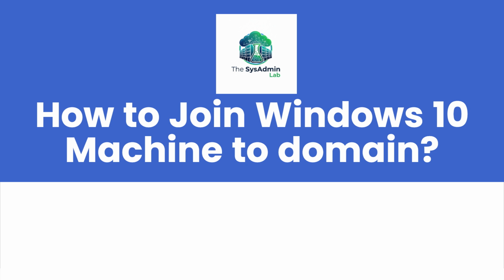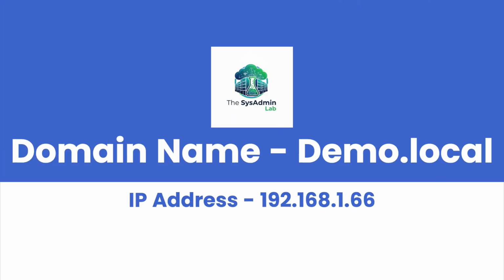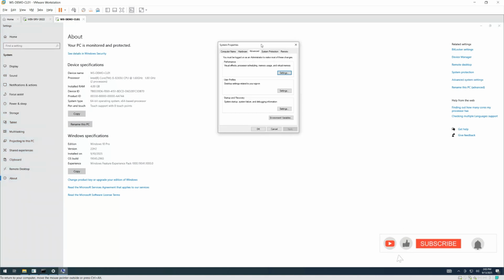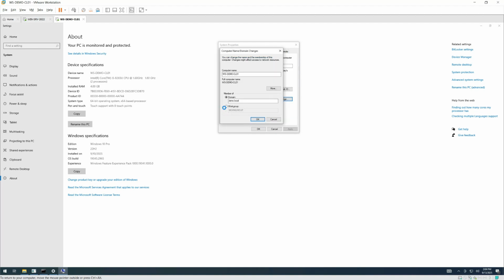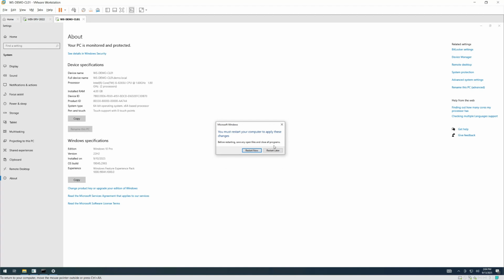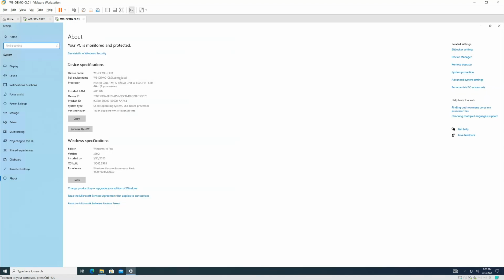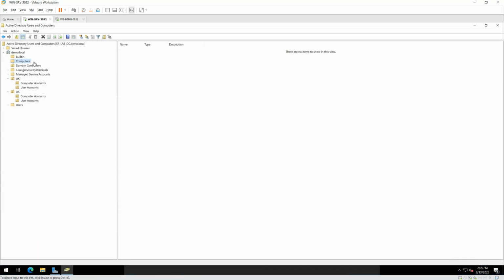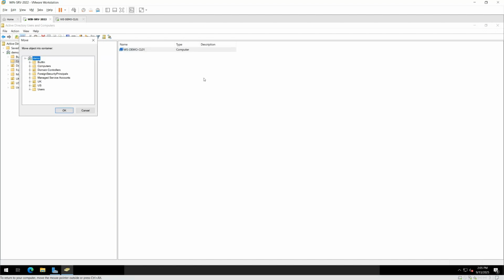How to Join Windows 10 to Active Directory Domain | Step-by-Step Guide for Beginners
Want to learn how to join a Windows 10 computer to an Active Directory Domain? 🚀

In this step-by-step tutorial, I will guide you through the complete process of joining a Windows 10 client machine to a domain controller in an Active Directory environment.

👉 In this video, you will learn:

How to join Windows 10 to the domain

How to verify successful domain join

This video is perfect for beginners, IT students, and system administrators preparing for real-world IT jobs or certifications like MCSA, AZ-104, and Windows Server exams.